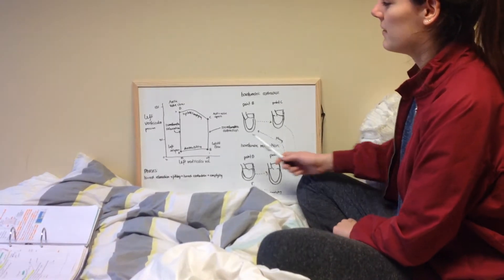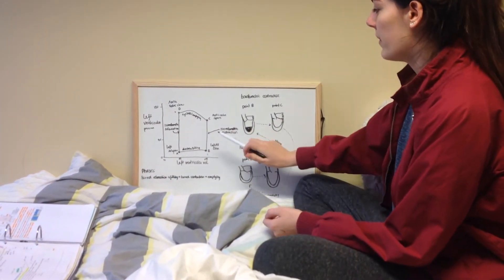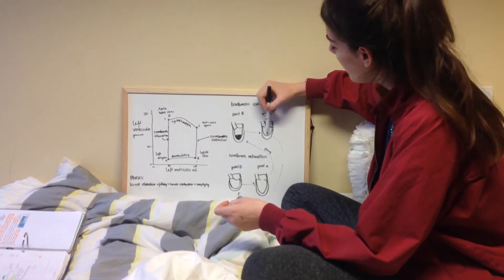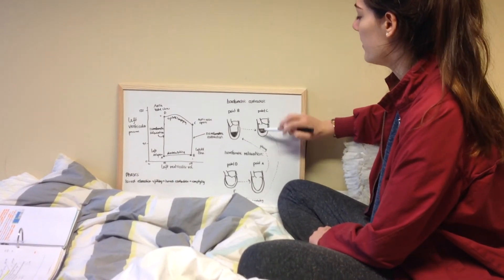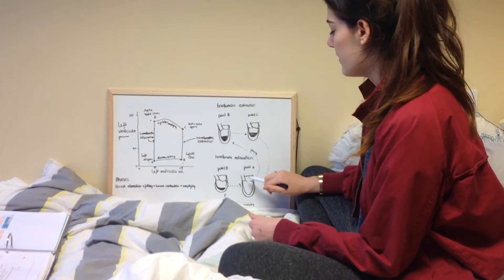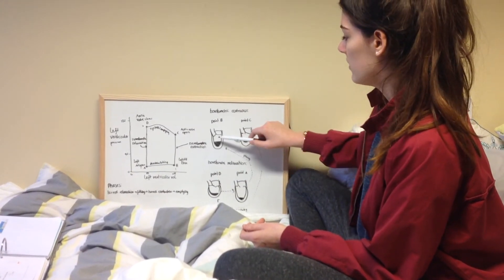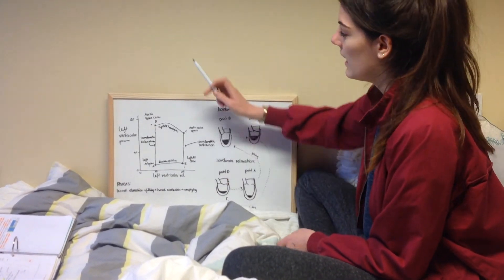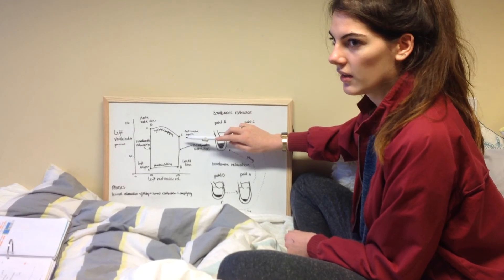Isovolumetric contraction and relaxation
Isovolumetric pressure changes explanation